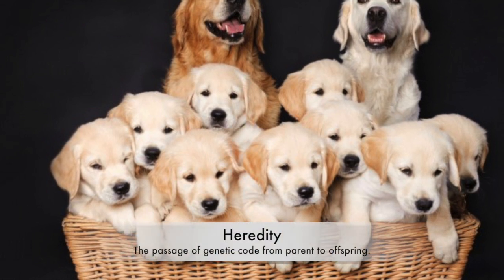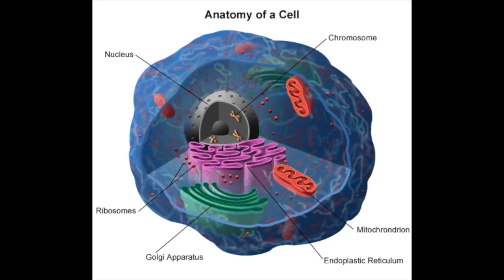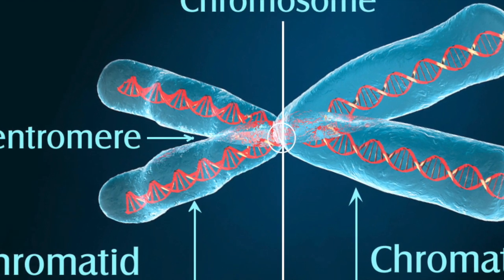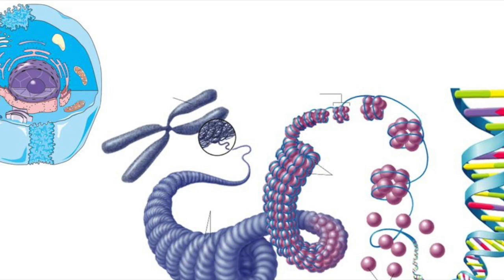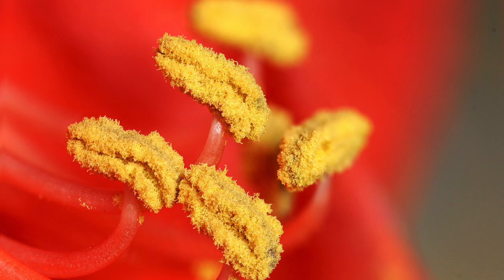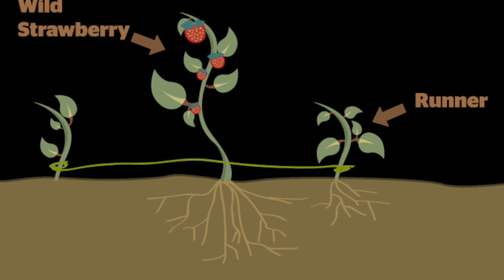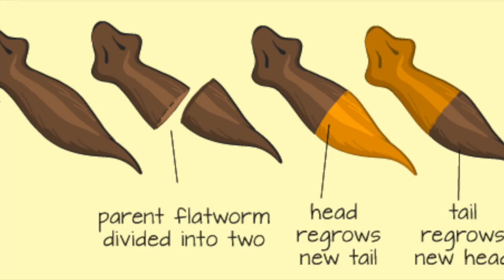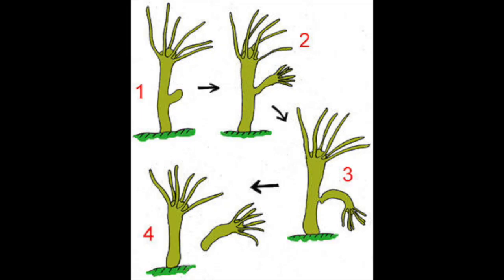Genetics Overview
This video is about Heredity, DNA, Sexual and Asexual reproduction, chromosomes